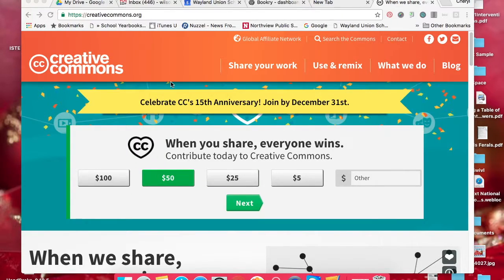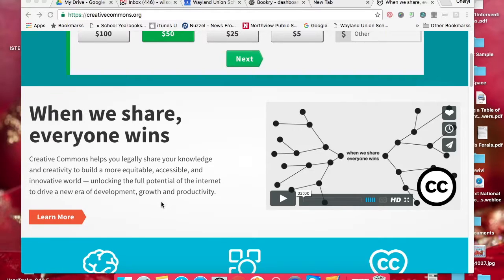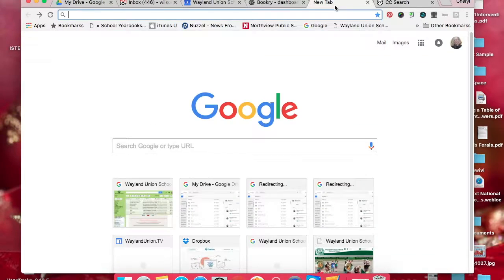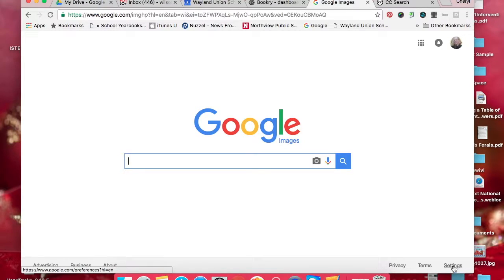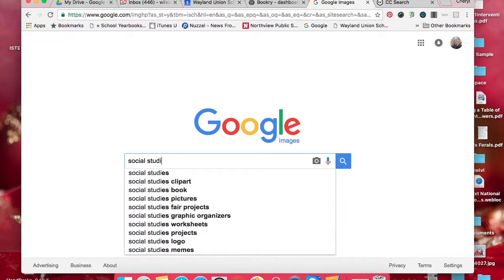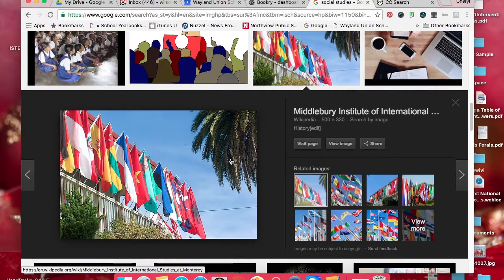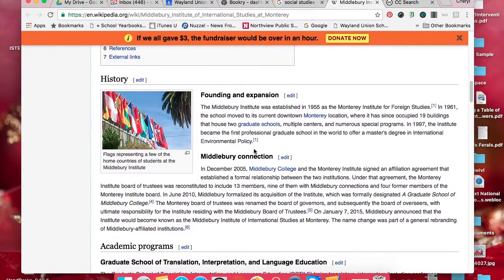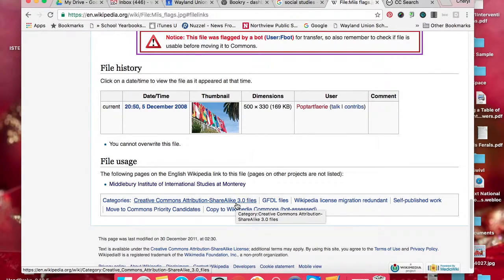Creative Commons Images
Using Creative Commons or Google Images to find resources that abide by Creative Commons licensing.